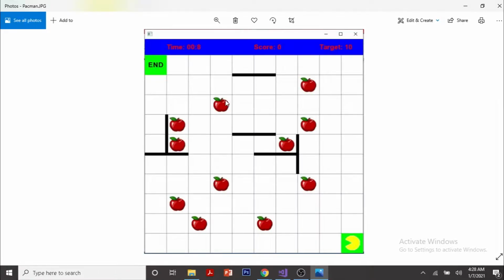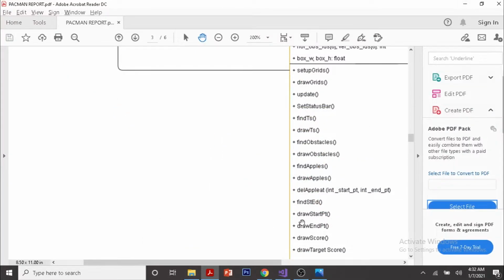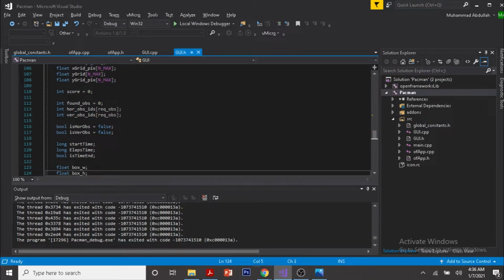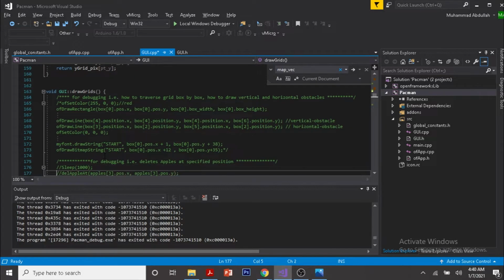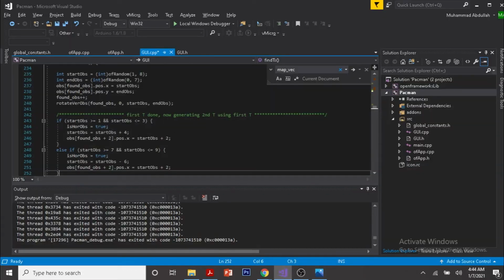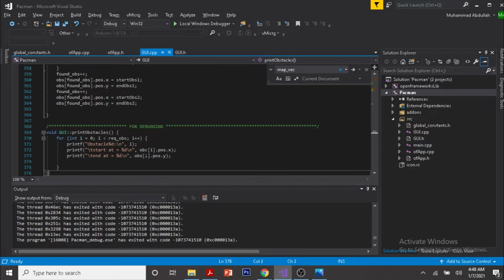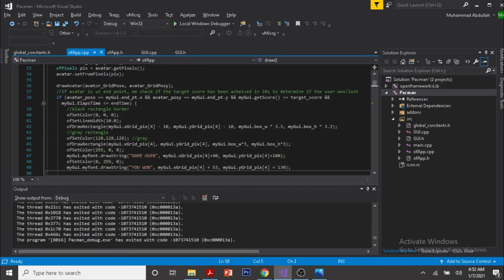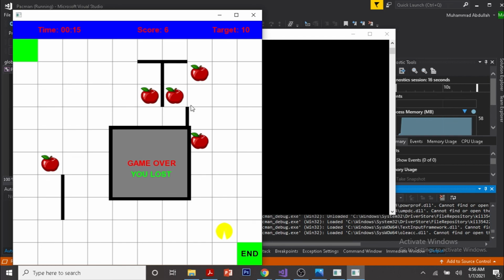Pacman C++ Programming Tutorial (with Code)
In this video, we'll build a pacman game using C++ and openframeworks.

►The game has various interesting features such as sounds, animations, obstacles, target scores, destination etc etc.

►You'll learn the code for this game and at the end of the video you'll be able to take it to a next level.